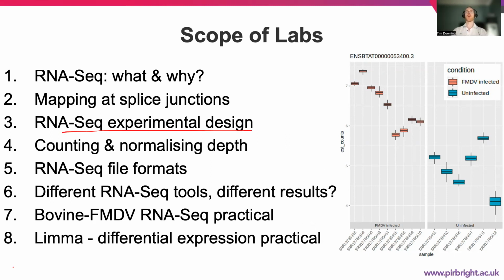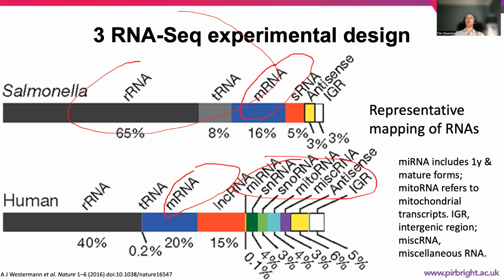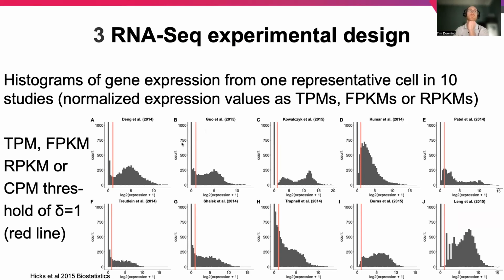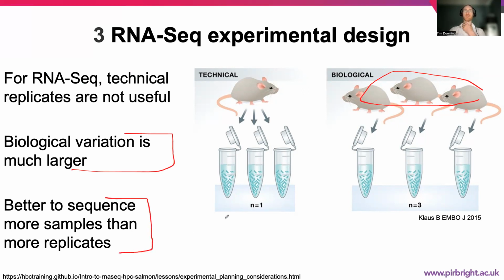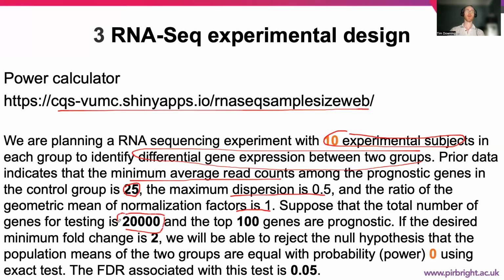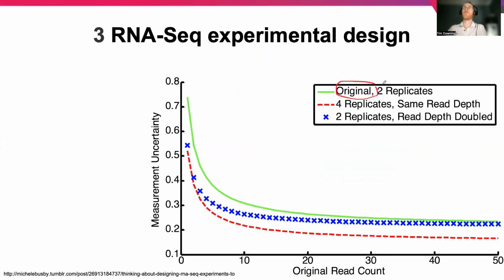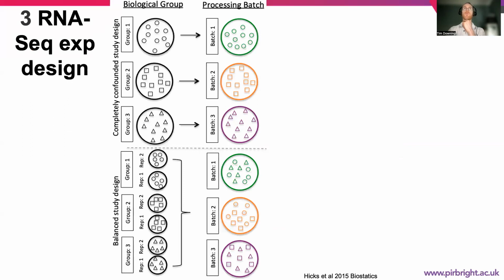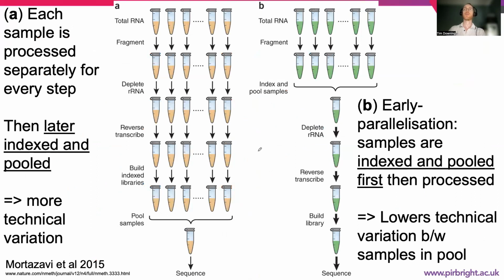G06 Transcriptomics 3 RNA Seq exp design